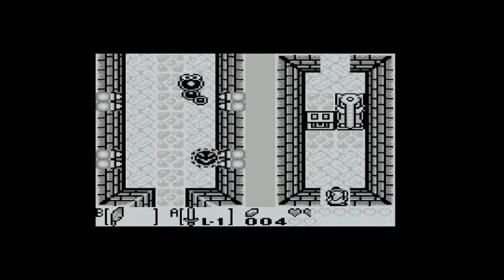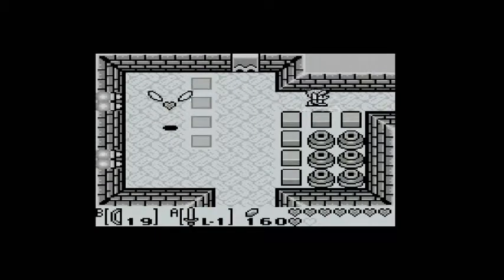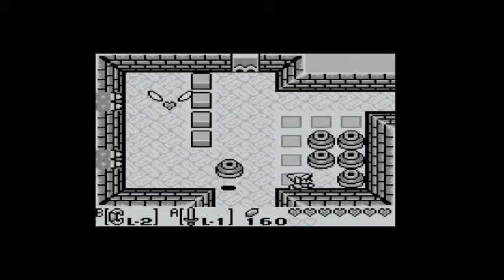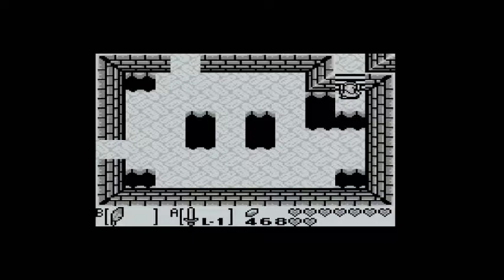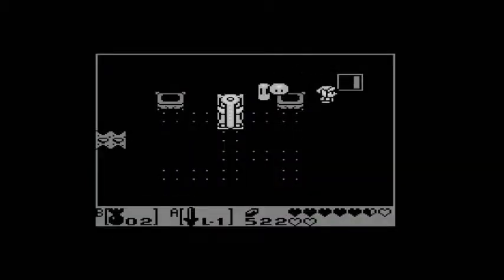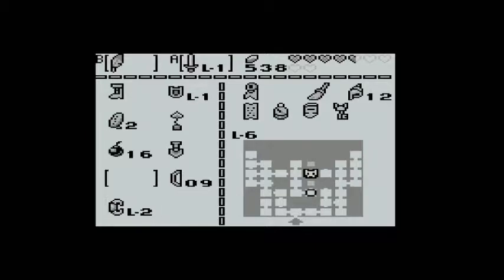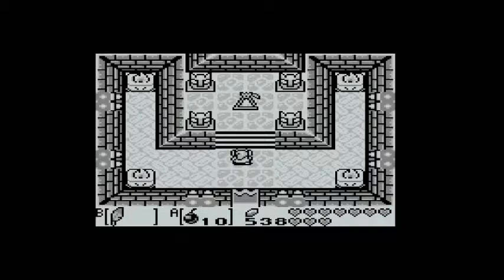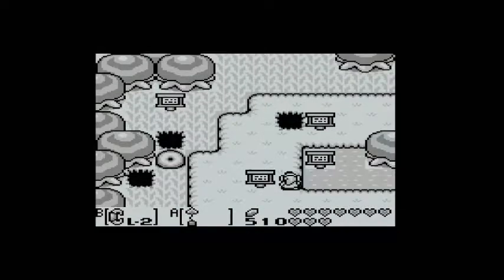Let's Play Link's Awakening - Part 9: The Face Shrine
. And we also spend a few minutes at the end of the episode visiting the hidden area of Ukuku Prairie where sad amphibious Elvis impersonators go to die.